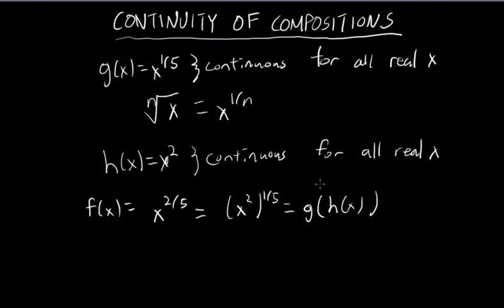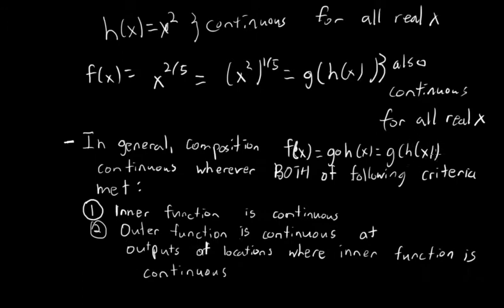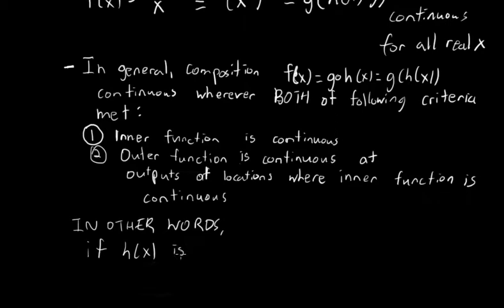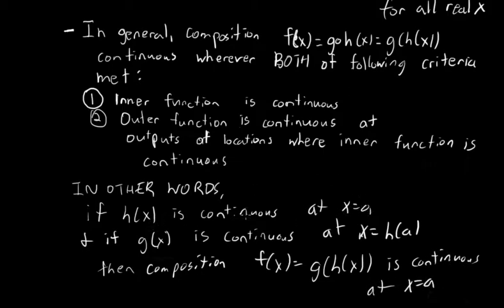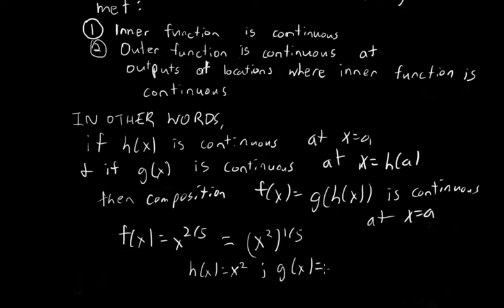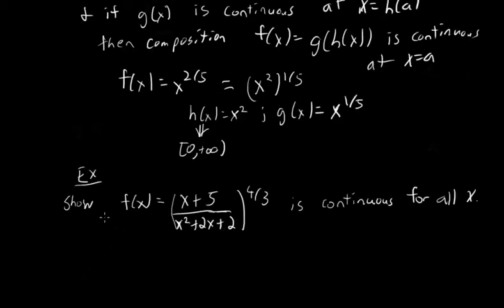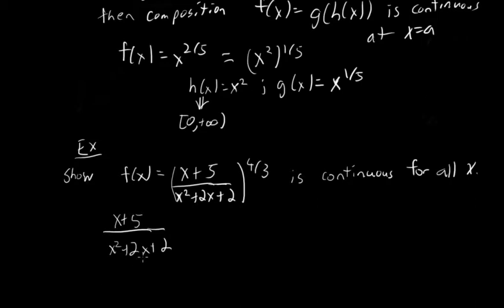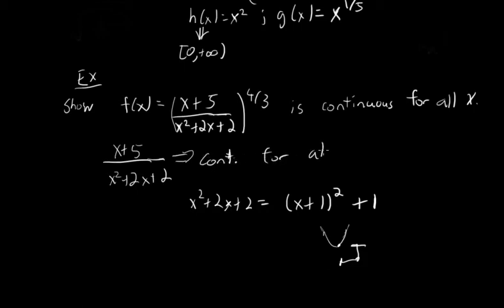Continuity of Compositions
Perhaps you've heard that the composition of continuous functions is itself continuous. In this video we go over the particulars of this property and also go over a couple examples taking advantage of the property.